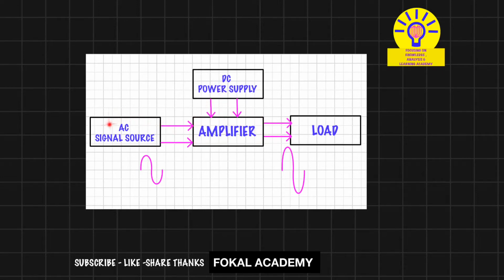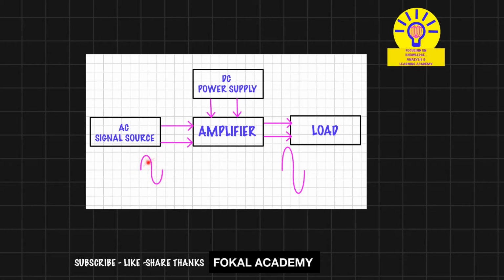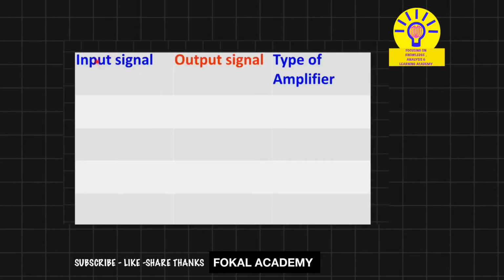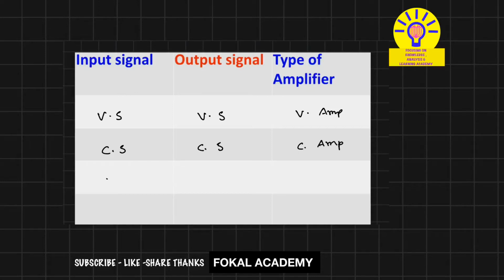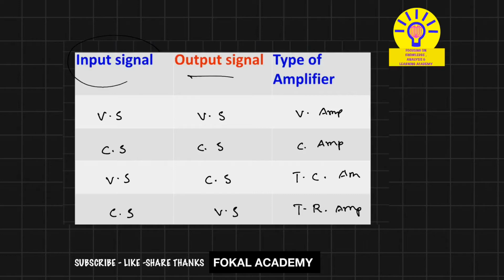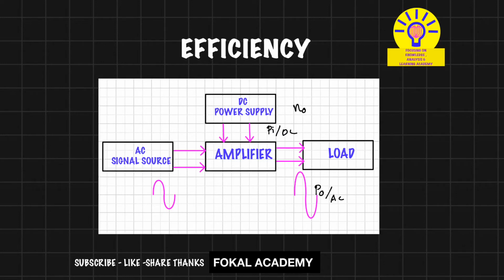GATE ANALOG ELECTRONICS || Lecturer 1 || AMPLIFIERS || GATE LECTURERS LEC-1